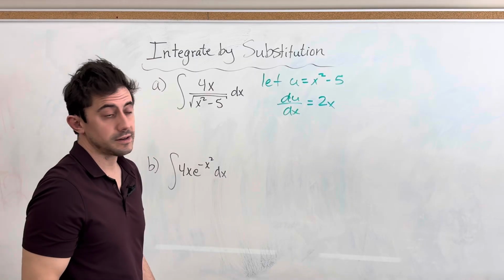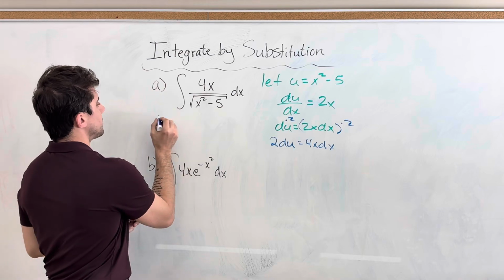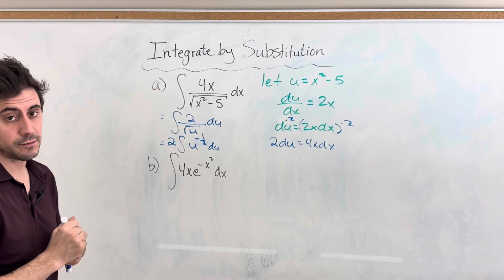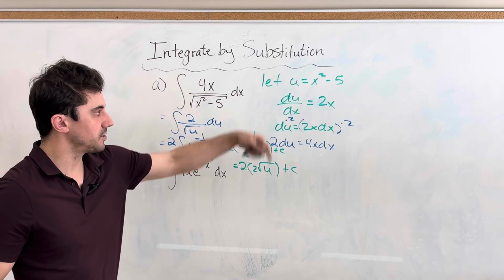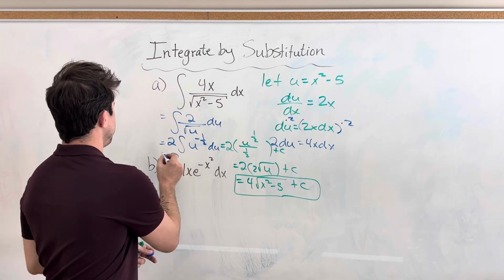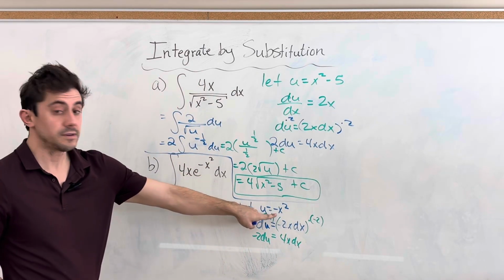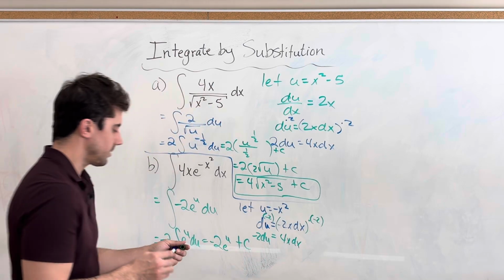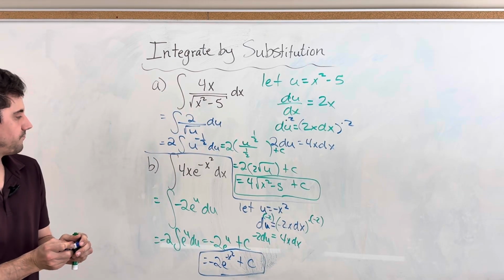Calculus 12 - Integrate by Substitution